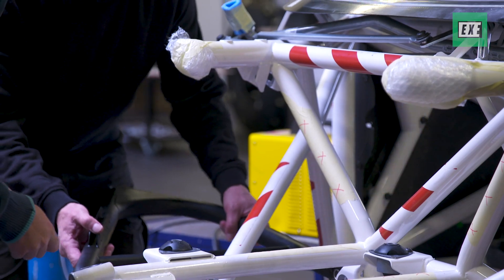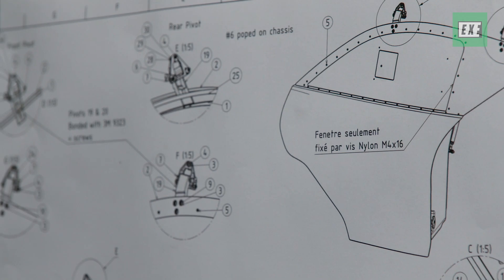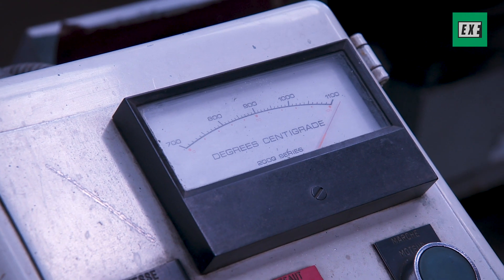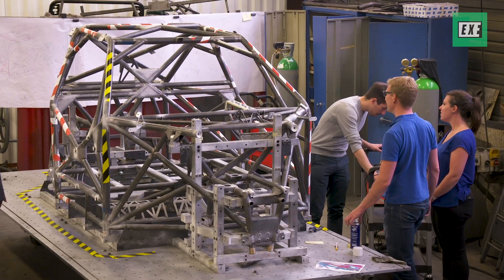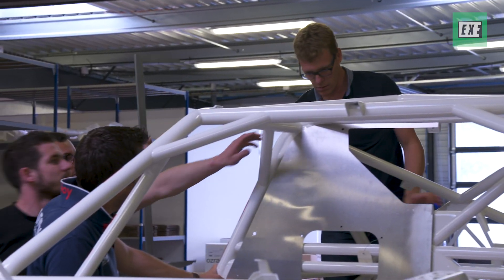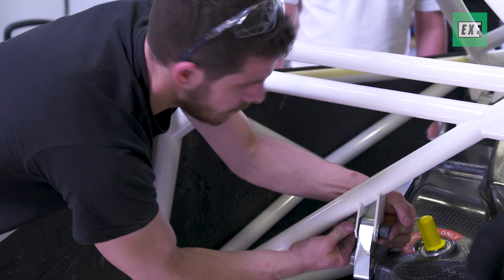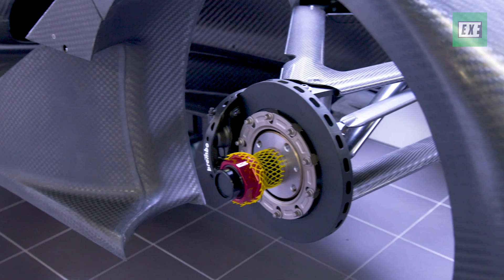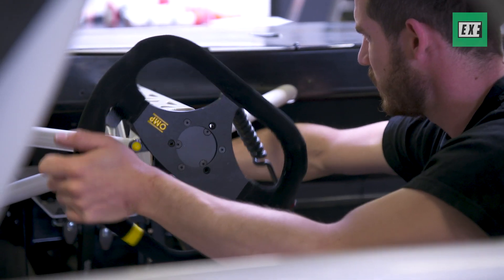Building the Extreme E Race Car!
What goes into creating the Extreme E car? How does it compare to the Formula E car? Pierre Prunin of Spark Technology racing answers those questions!